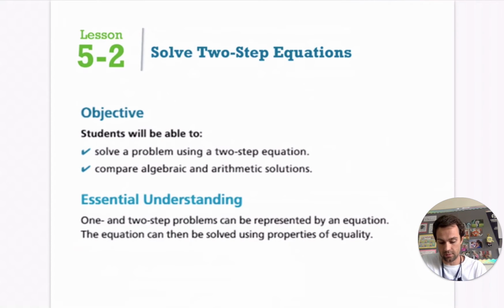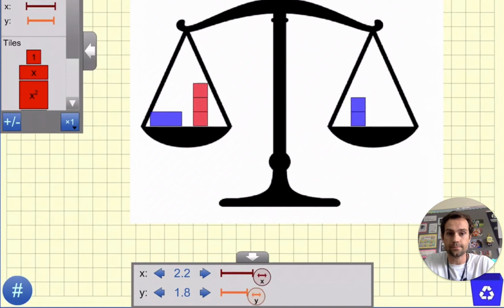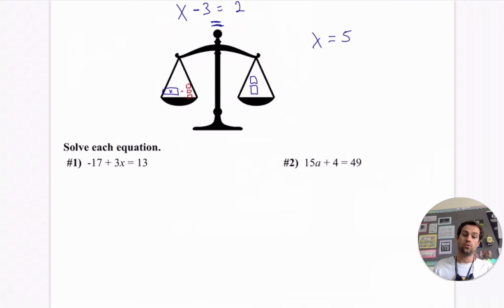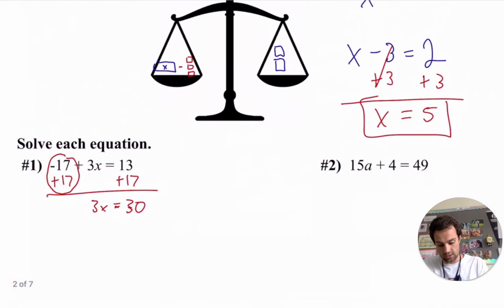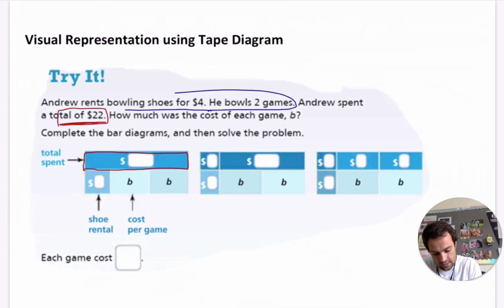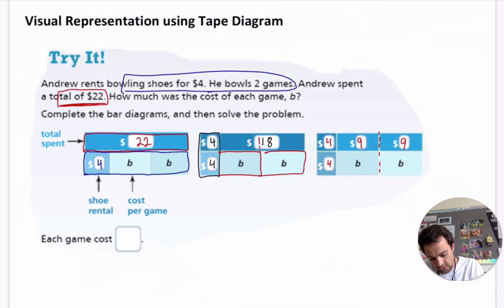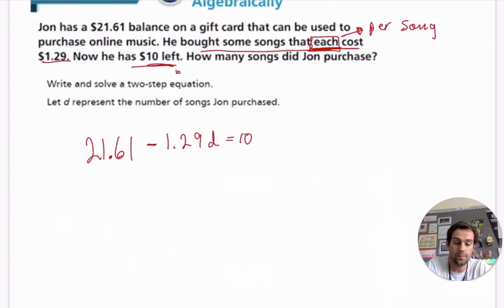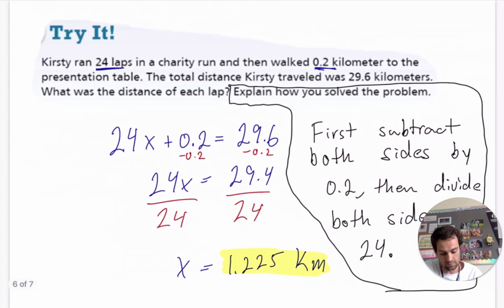Lesson 5.2 Solve Two Step Equations